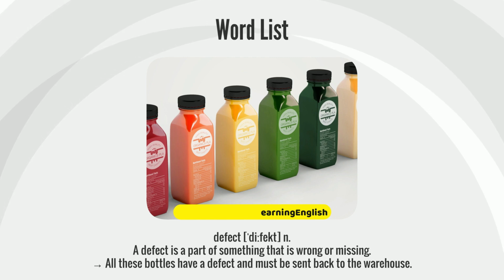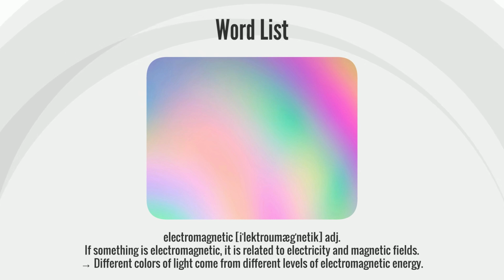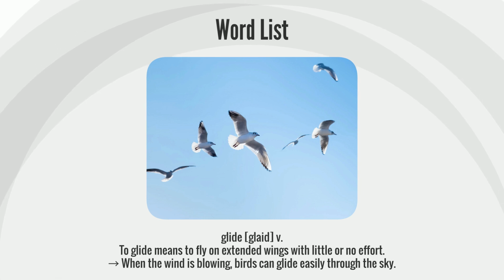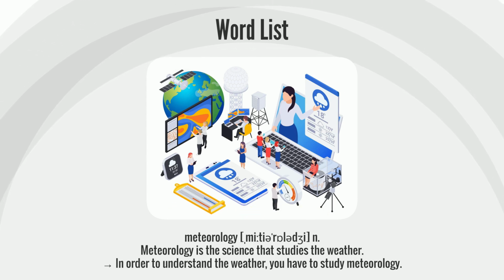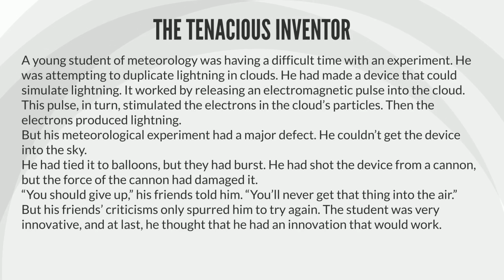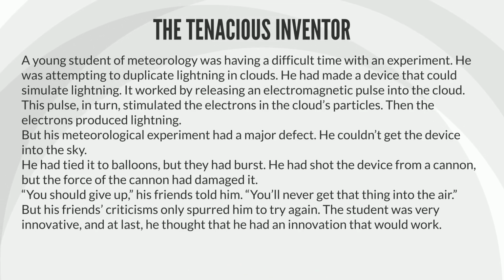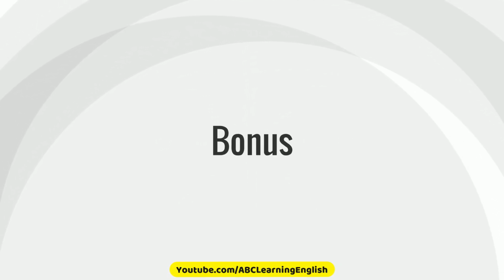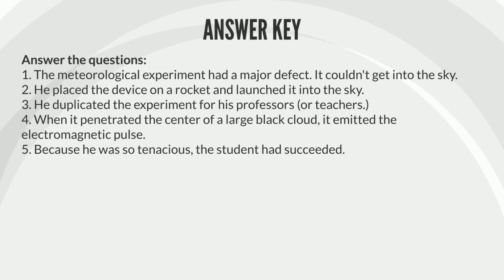English Vocabulary In Use - English Pronunciation Practice #167